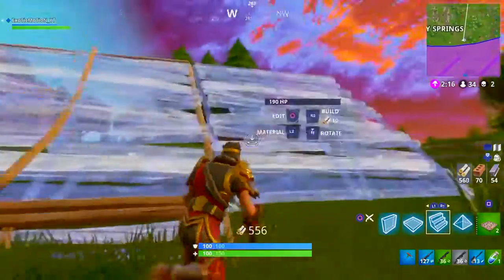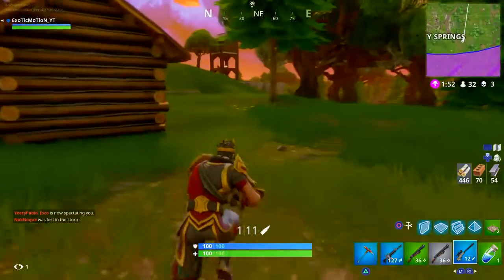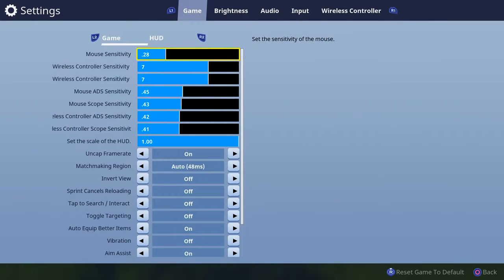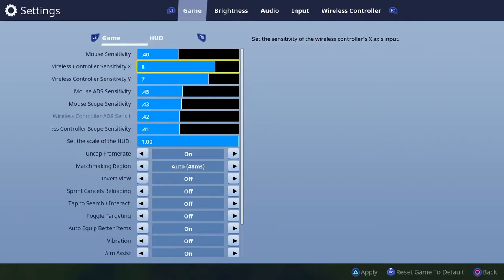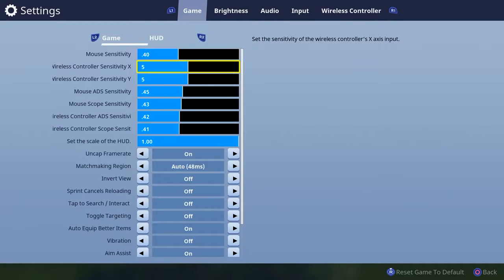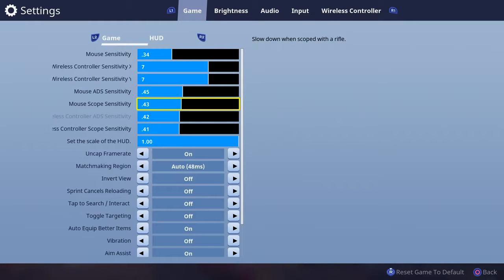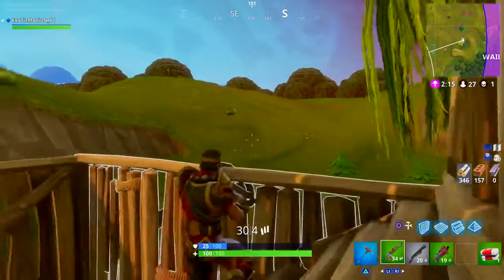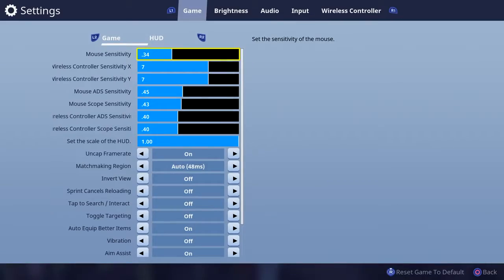BEST SETTINGS TO USE IN ON CONSOLE! BEST OF Fortnite Battle Royale Tips & Tricks Ep 2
- Upload your video to YouTube (unlisted or public)
- In the email let me know that I am allowed to upload it & put the link to the video in that emaiL